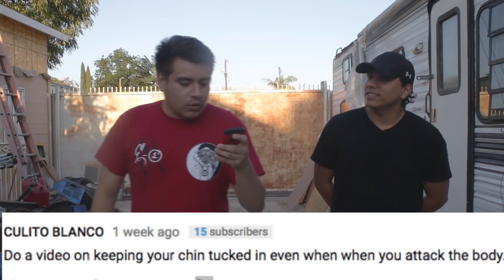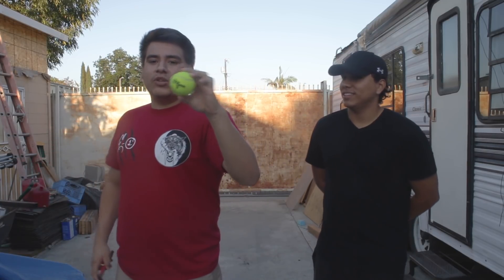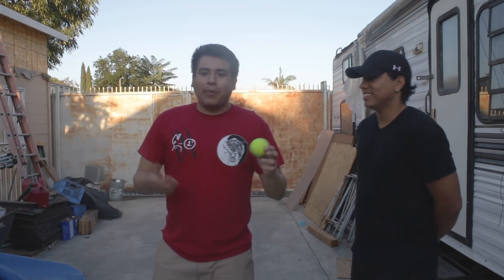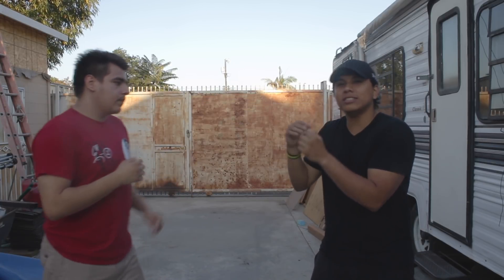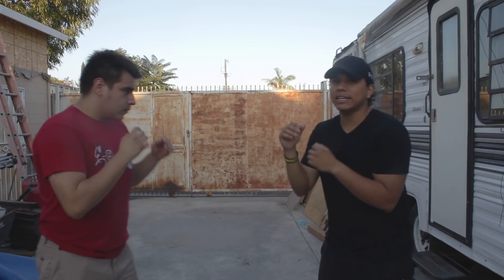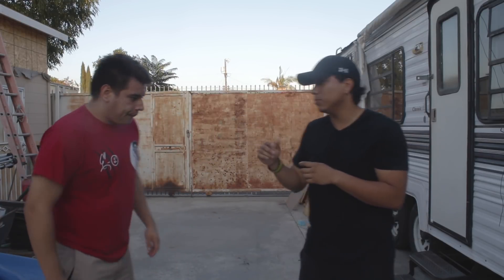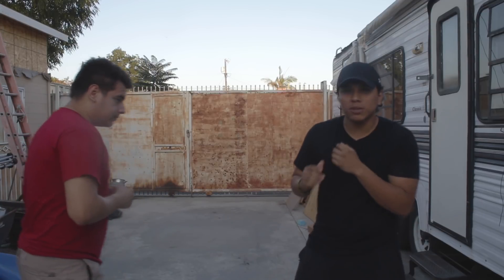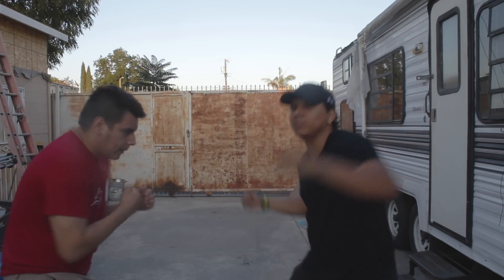Boxing: How To Keep Chin Tucked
In boxing it is ideal to have your chin tucked under your shoulders when throwing punches because first of all it is protection of the chin which is a vulnerable area that your opponent will be looking for to hurt you or knock you out. In addition, your chin can sort of be like a guideline to follow so your punches such as your jab, cross and hook are leveled with it, so you are able to retract your arms back into guard quickly and your punches don't become so sloppy that they are easily countered.

We also included 1 drill that only needs a tennis ball. So you can also tuck a tennis ball under your chin for extra support.

- E1 Combat